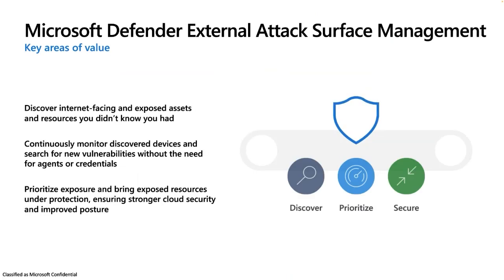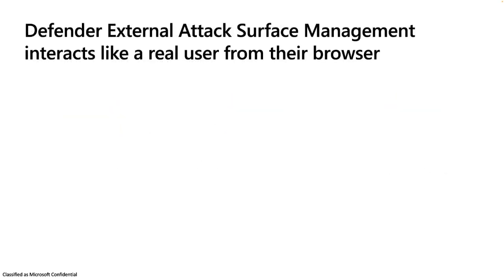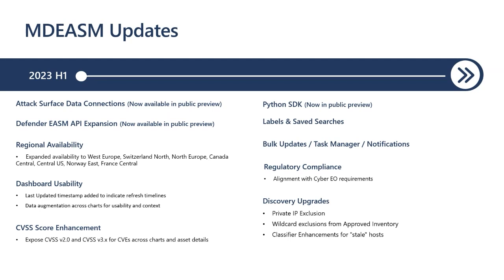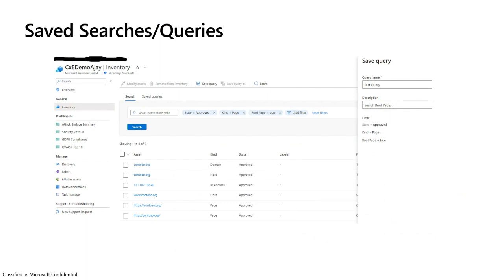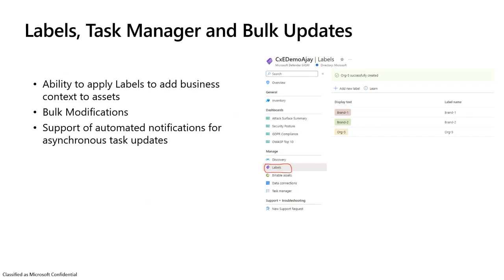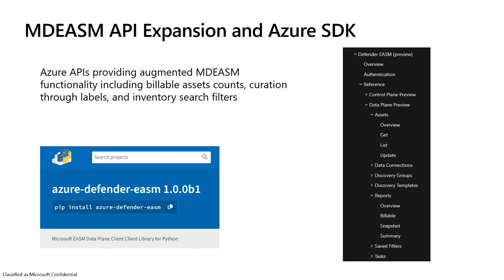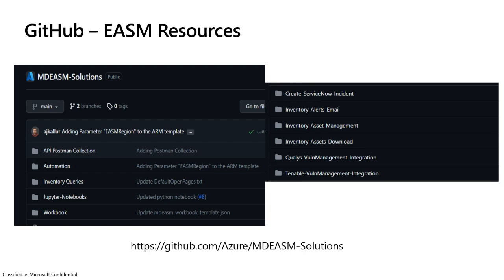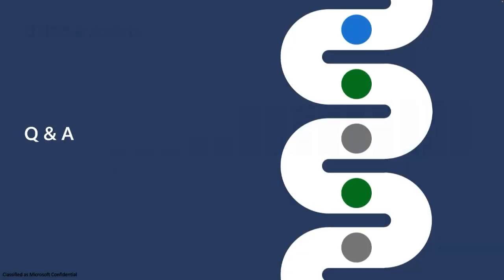What's New in Microsoft Defender External Attack Surface Management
Thursday, July 20, 2023, 11:00 AM ET / 8:00 AM PT (webinar recording date)

Microsoft Defender EASM Webinar | What's New in Microsoft Defender External Attack Surface Management

Presenter: Jamil Mirza & Ajay Kallur

Description:
Microsoft Defender External Attack Surface Management would like to showcase the new product developments to allow users to identify and report on findings more custom to their needs.

Timestamps:
00:00 – Introduction
00:40 – Introduction to Defender External Attack Surface Management
11:11 – New Features
40:43 – Insights & Dashboards
44:40 – Q&A, Outro